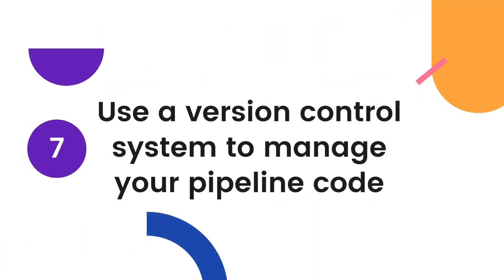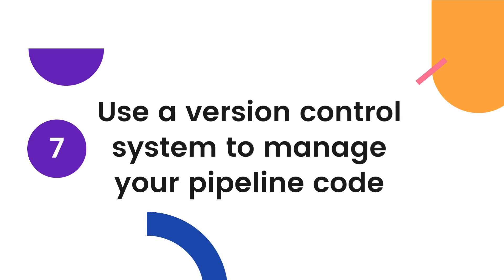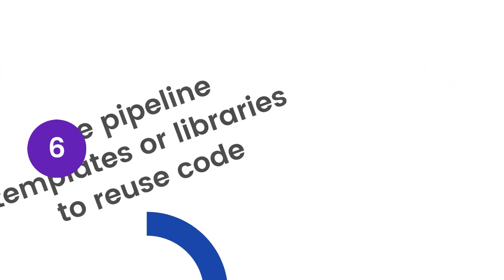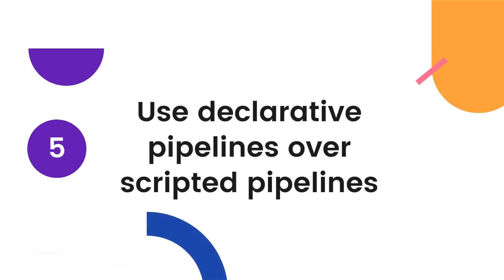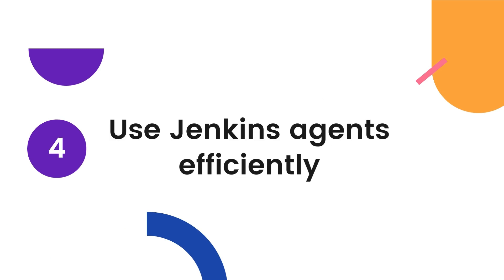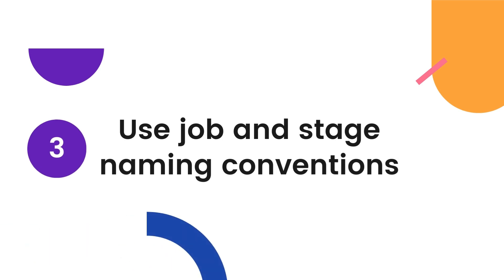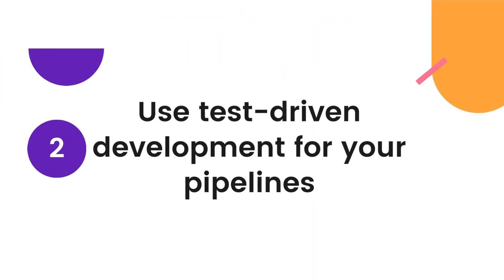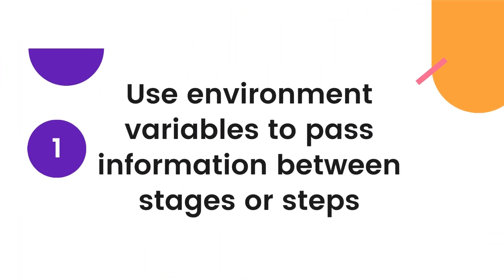Top 8 Jenkins Pipeline Best Practices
Jenkins is an open-source automation server that is used to automate different stages of software development, including building, testing, and deploying applications. It provides a way for developers to integrate and test their code changes continuously, and helps teams to deliver software more quickly and efficiently.